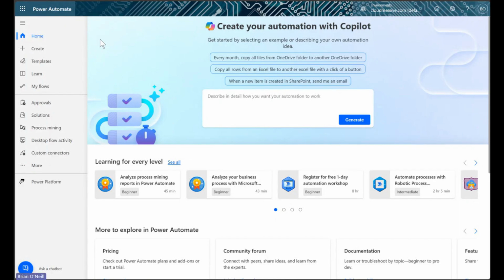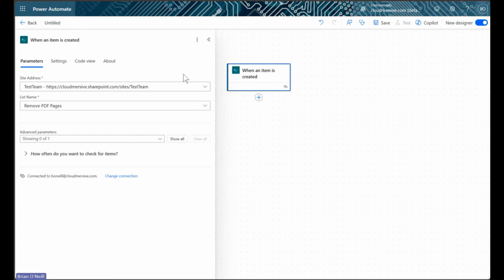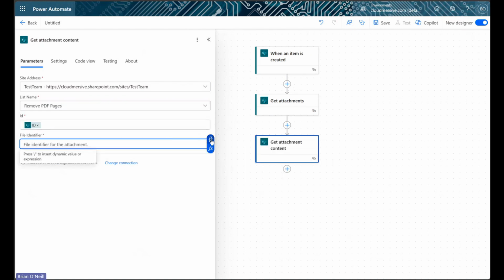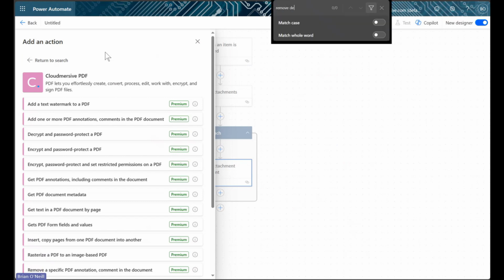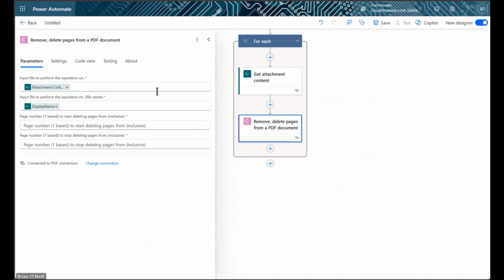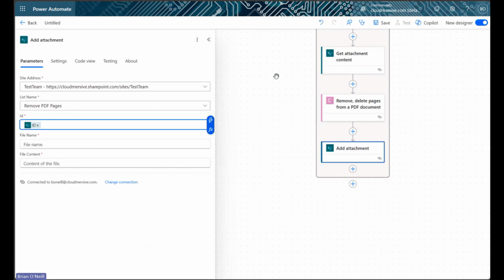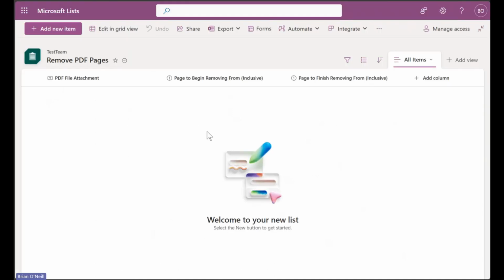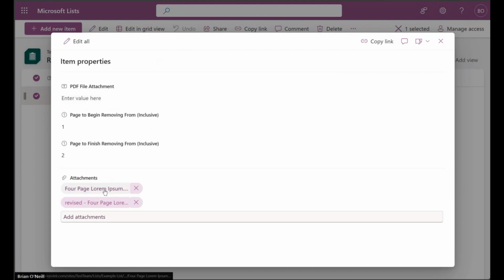How to Remove Pages from SharePoint List Attachment PDFs using Power Automate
In this video, you will learn how to build a Power Automate flow that removes a specific range of pages from a PDF attached to a SharePoint list item.  This flow responds directly to a range of pages specified by the person who created the list item with the PDF attachment.

This flow leverages the SharePoint connector in conjunction with the Cloudmersive PDF connector.

In order to use any Cloudmersive connector in Power Automate, you will need a premium Power Automate license and a free Cloudmersive API key.  Free API keys can be obtained by registering a free account on the Cloudmersive website.  These allow a limit of 800 API calls each month with zero commitments.